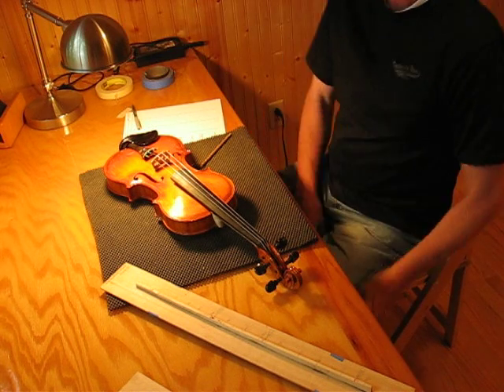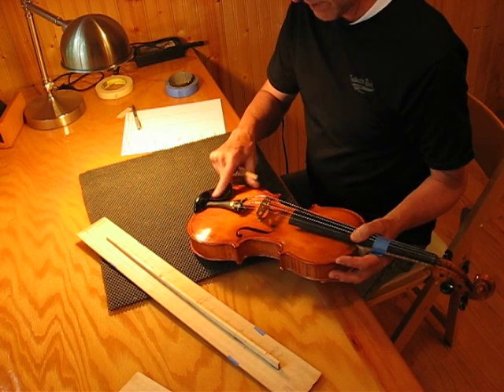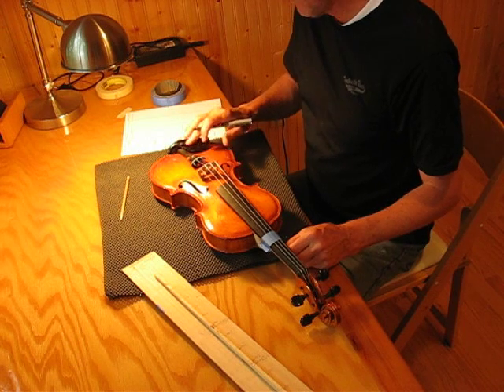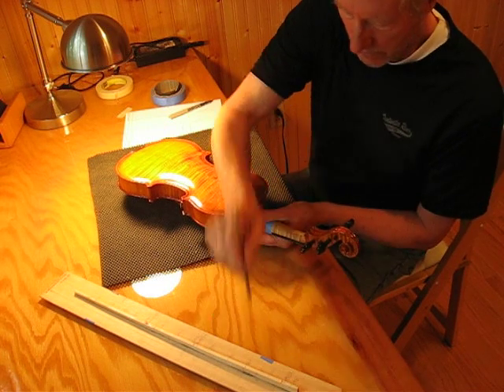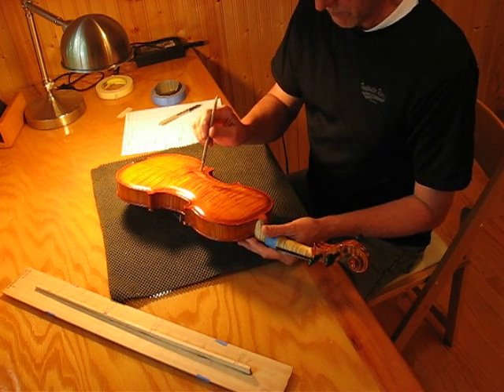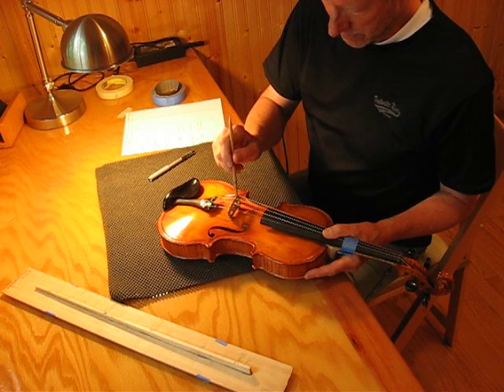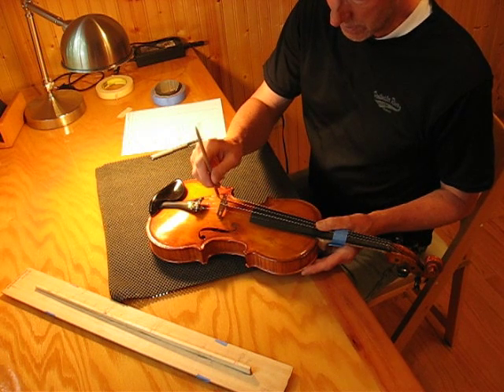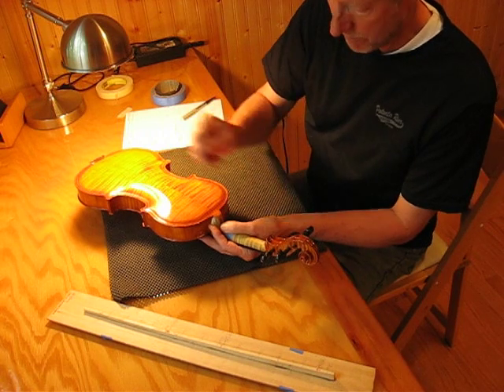Tap Tone Survey of a Violin by David Langsather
Acoustical analysis of a violin using the new Tap Tone Technology method.  This method pinpoints strong and weak points of an instrument based on the frequency (tap tones) of (15) parts of the instrument.  6/2014